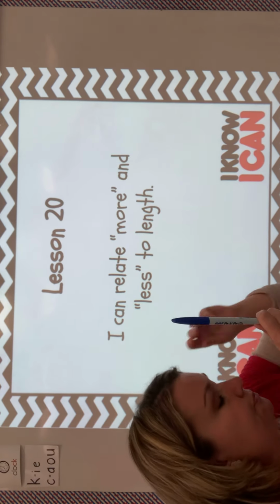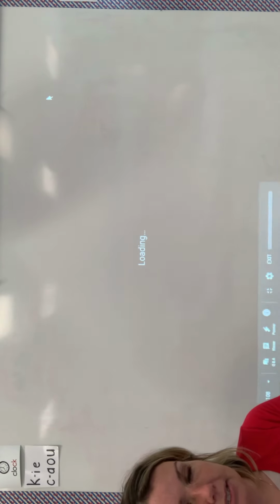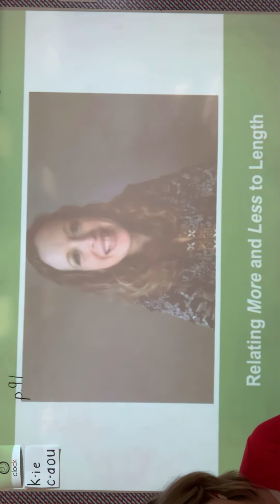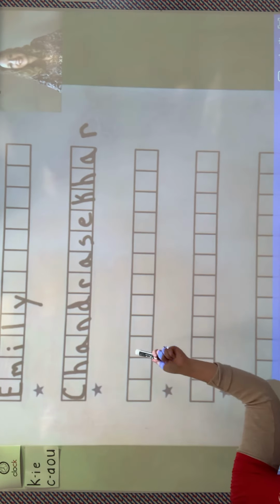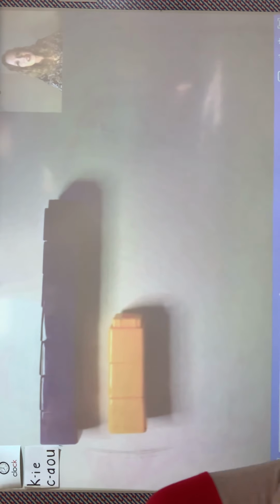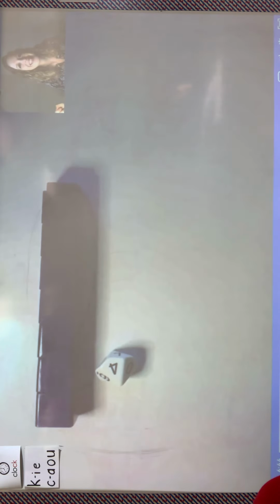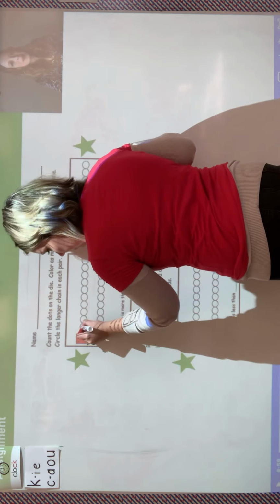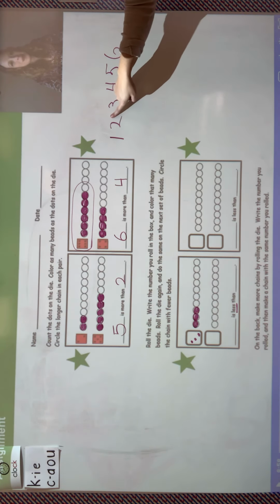December 15, 2020